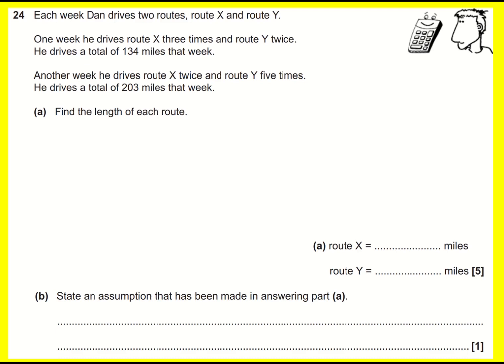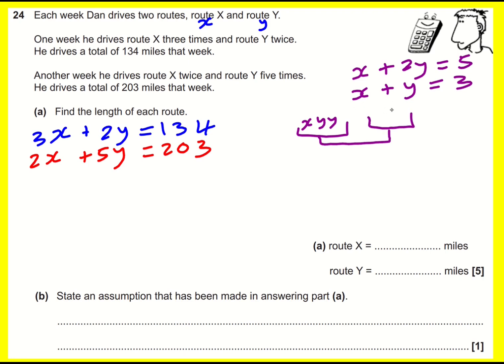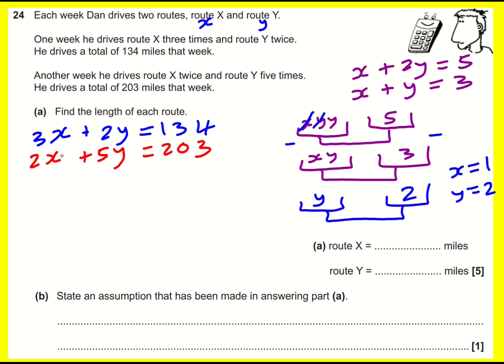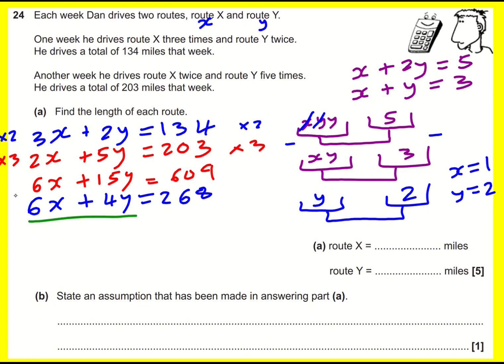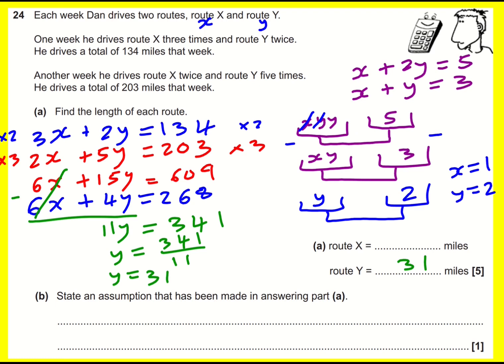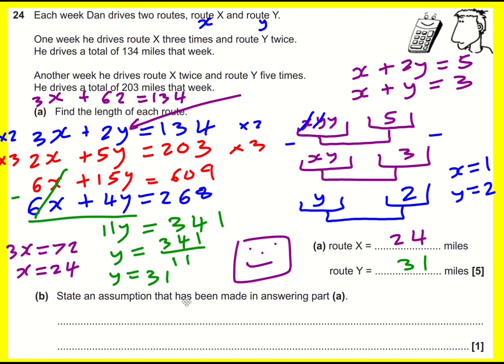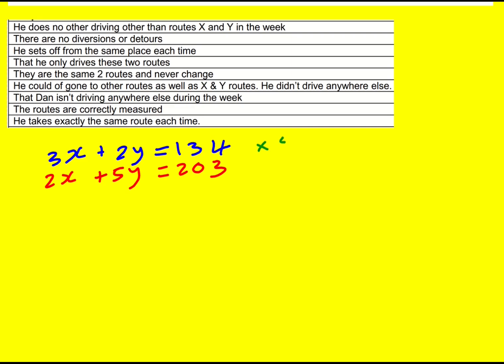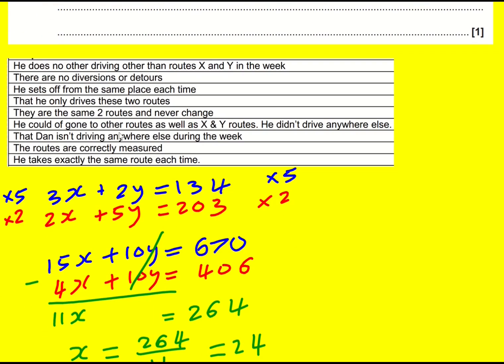GCSE OCR June 2017 1F q24 (Maths: foundation tier past paper)